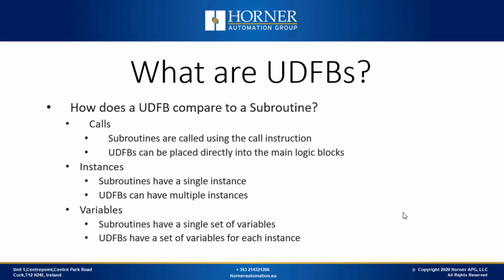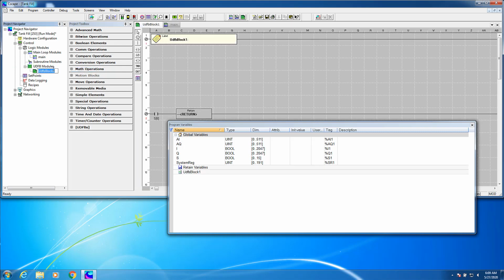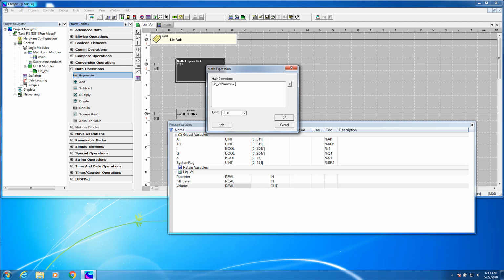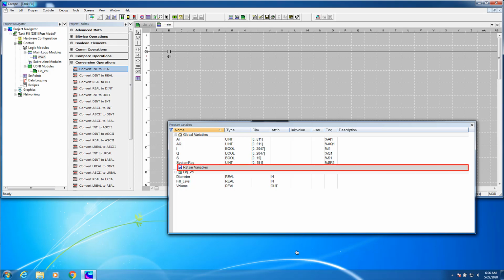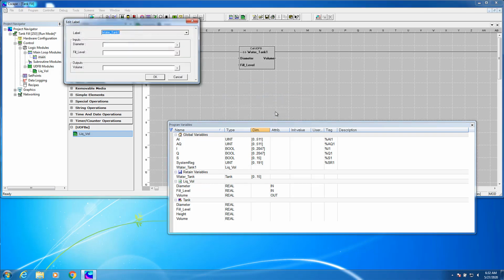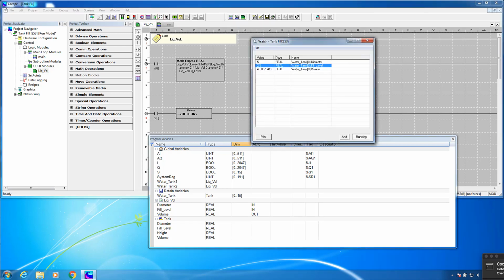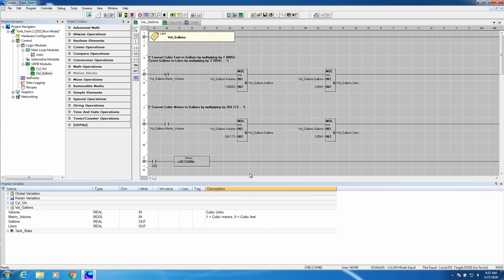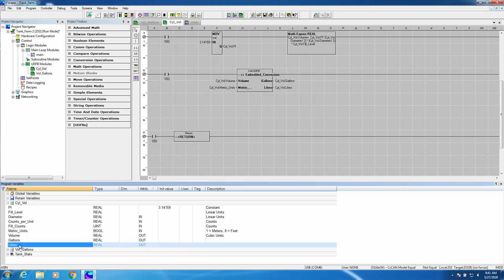Introduction to User Defined Function Blocks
Audio starts (1:25)

We will Introduce you to UDFB's (User Defined Function Blocks), a feature of our new software package Cscape 9.90 Service Pack 3 and walk through the use of this feature.

The detailed breakdown of this is as followed.

- Explain what User Defined Function Blocks are
- A Cscape tutorial which will demonstrate how to create User Defined Function Blocks (UDFBs), use UDFBs, debug UDFBs and finally how to nest UDFBs.
- Explain the capabilities of UDFBs
-Q&A

Thanks for taking the time to listen. Please ask any questions that you have.